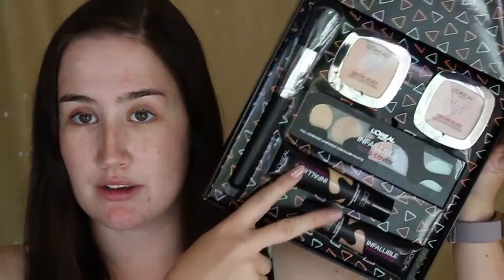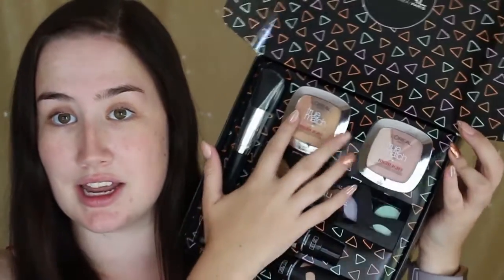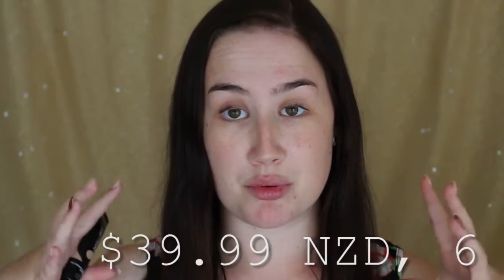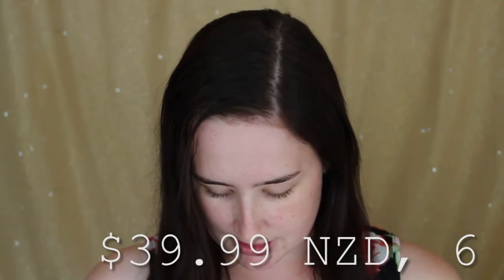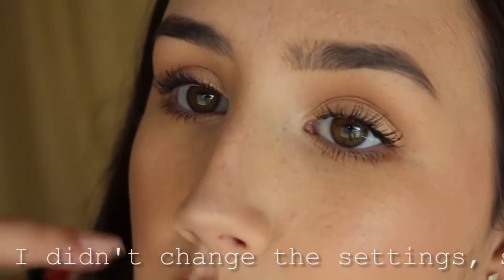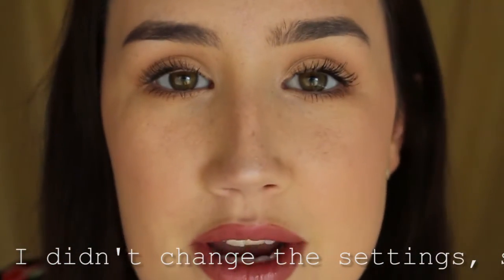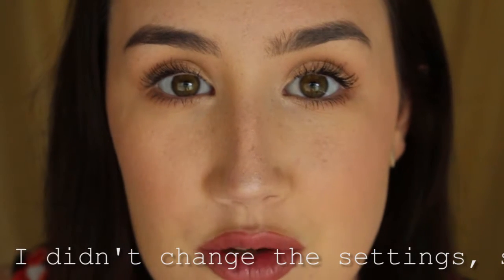L'Oreal Total Cover Foundation | First Impressions & Review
In today’s video I will be reviewing the L'Oreal Total Cover foundation and wearing it throughout the day!

My name is Olivia and I am a 22 year old primary (elementary) school teacher, and part-time YouTuber.
You can expect new beauty, lifestyle, fitness or vlog videos on my channel weekly!

Technical Information ♡